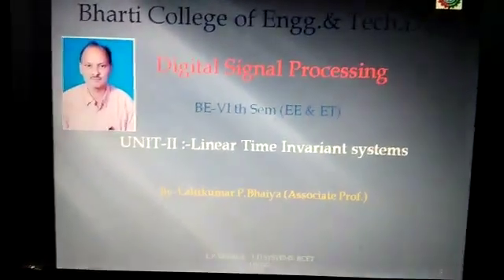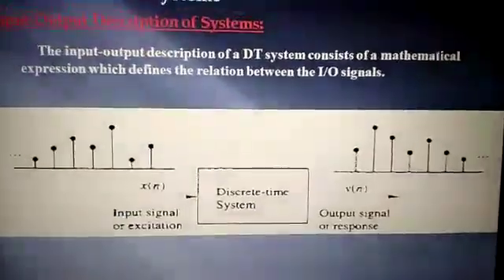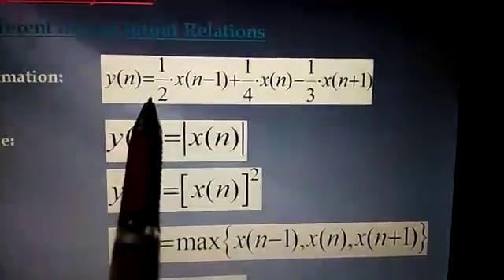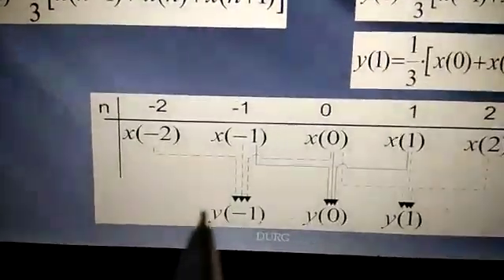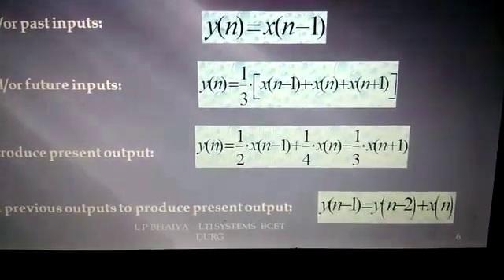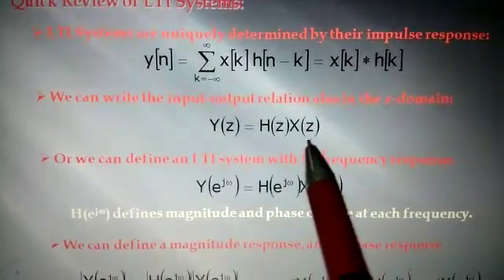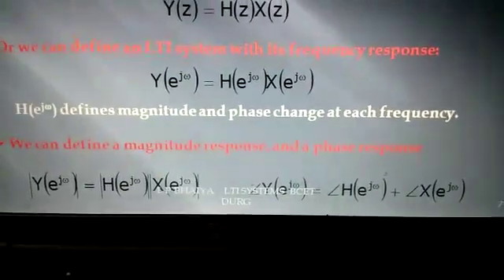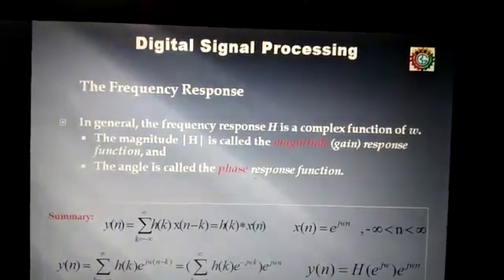DSP-LTI Systems Review-1. By-L P Bhaiya